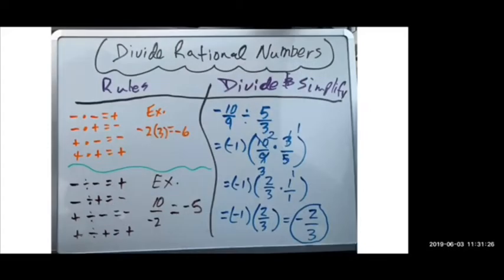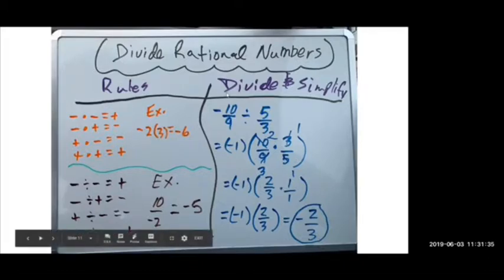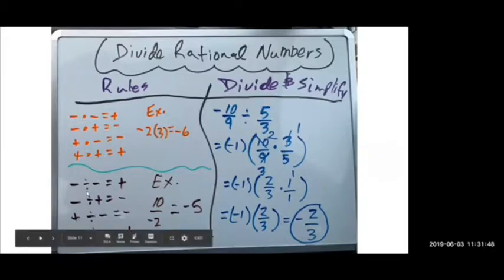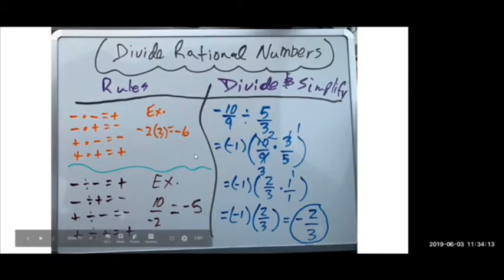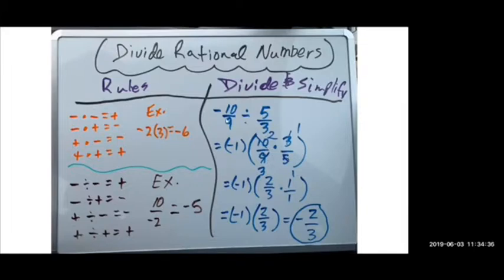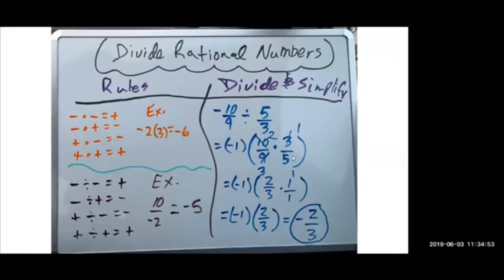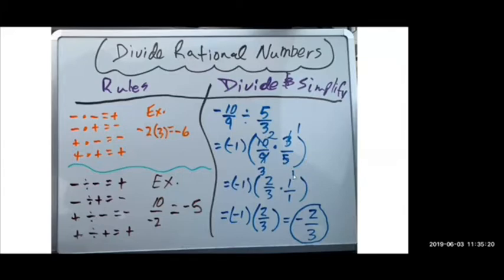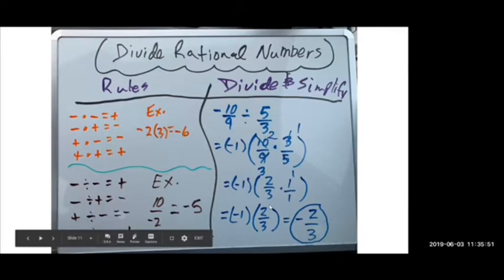Dividing Rational Numbers (fractions) - Math Video of Math Minutes Pro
This video explains how to use rules to divide rational numbers.